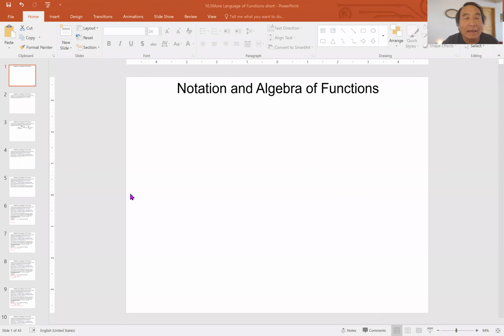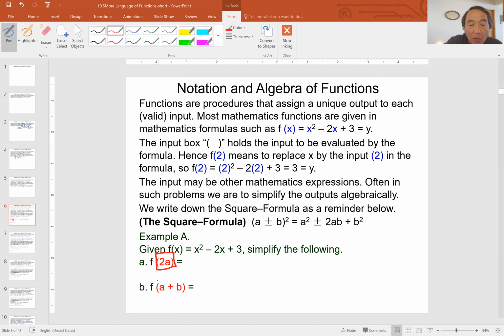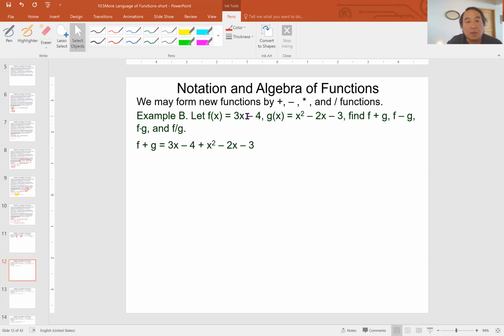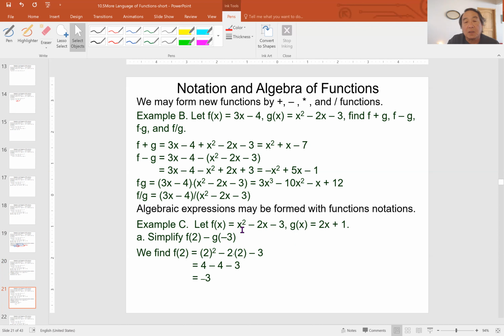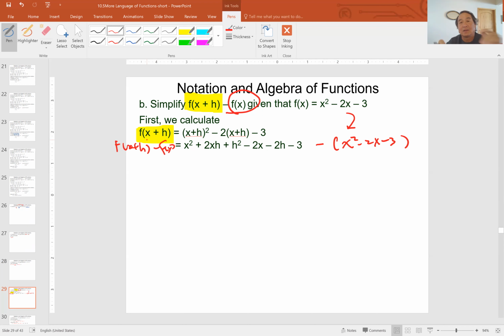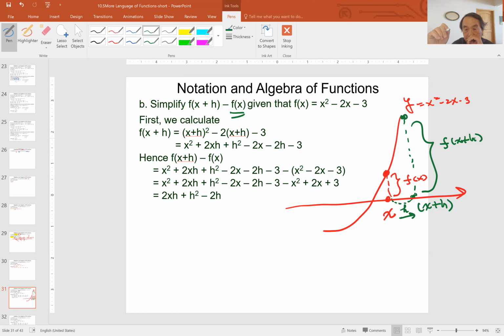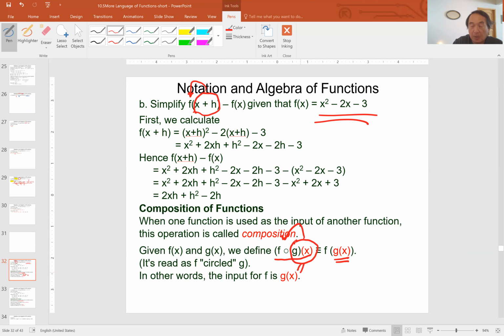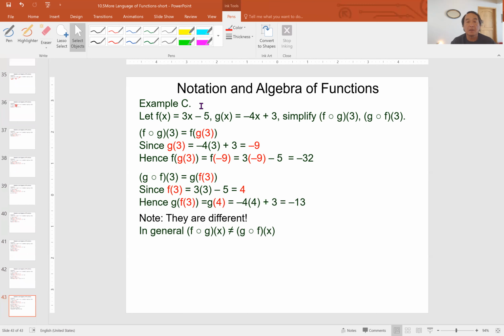10 5 Notation and Algebra of Functions 14